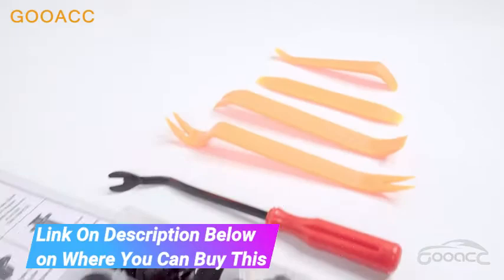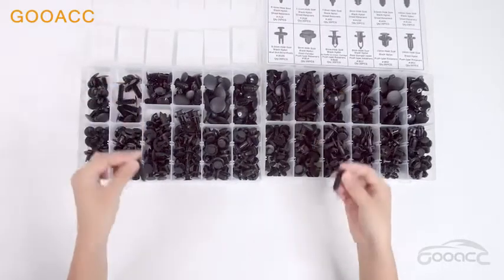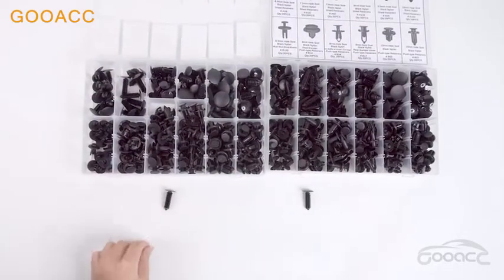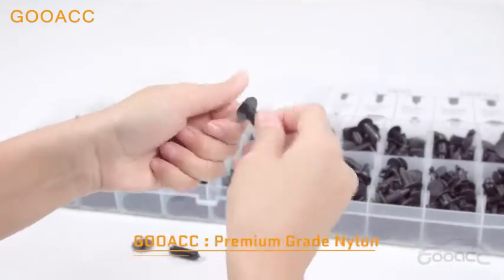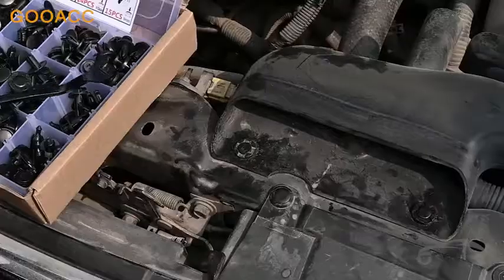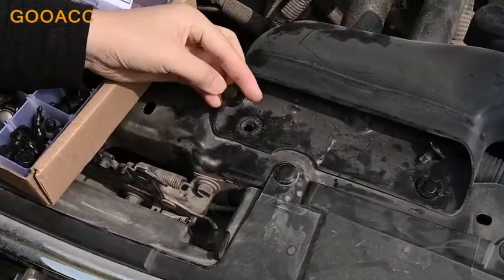Bumper Retainer Clips Car Plastic Rivets Fasteners Push Retainer